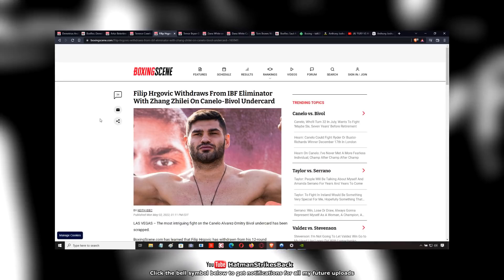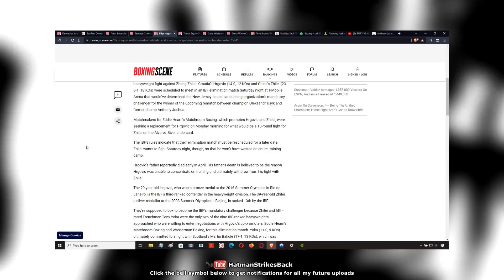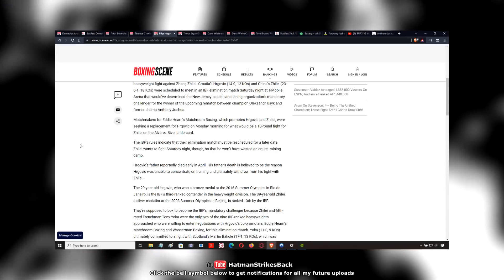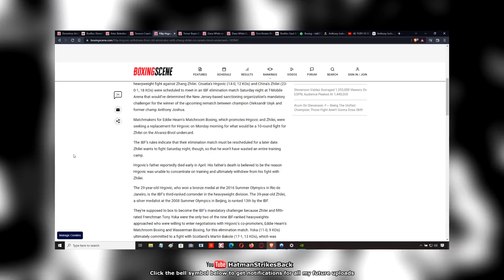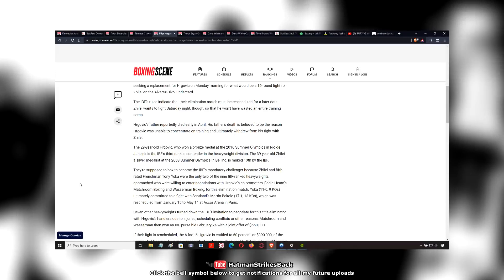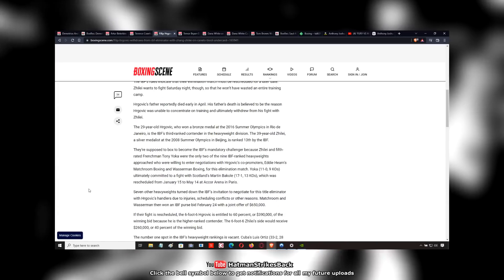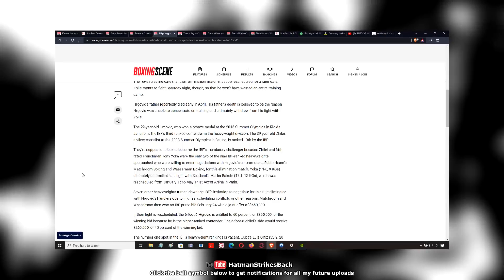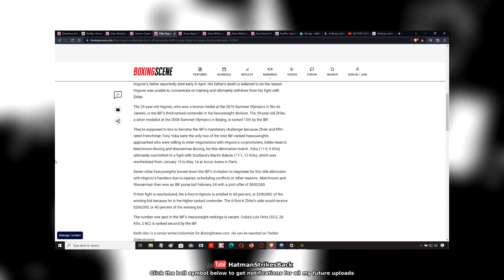🥊 FILIP HRGOVIC WITHDRAWS FROM ZHANG FIGHT - CANELO/BIVOL UNDERCARD 🥊